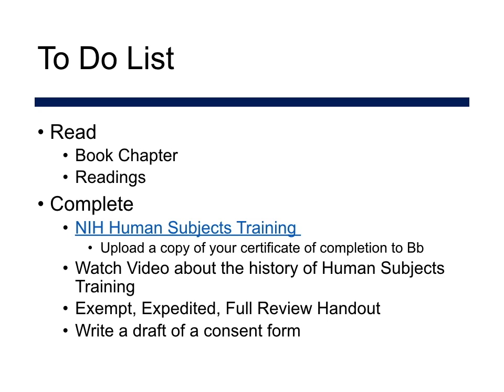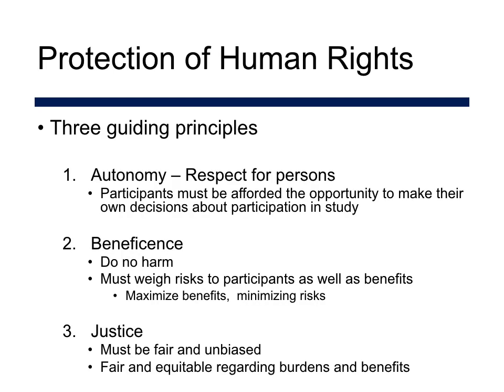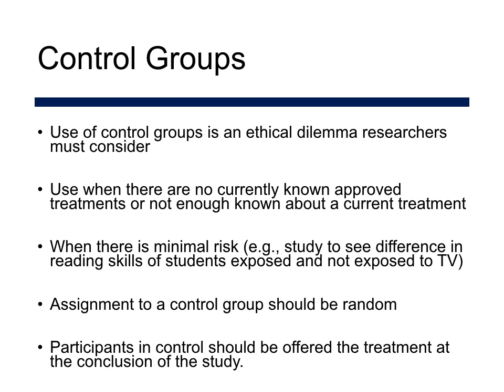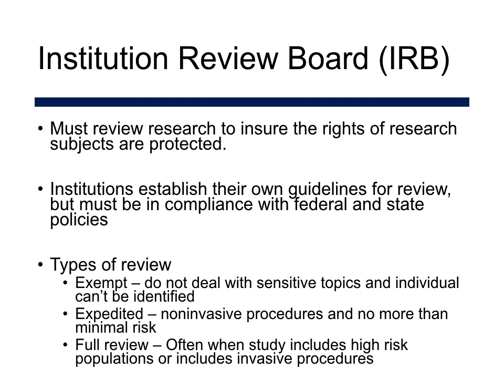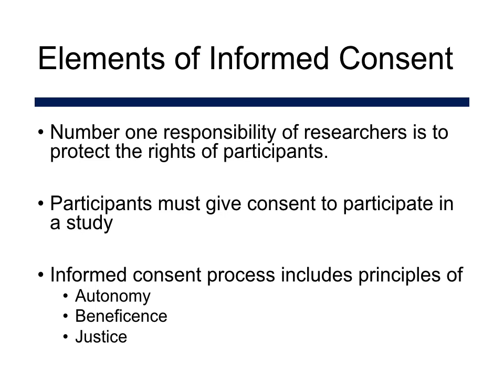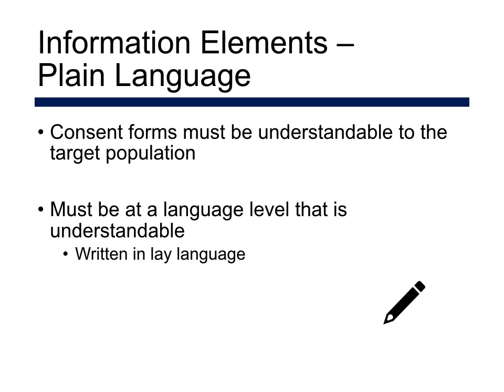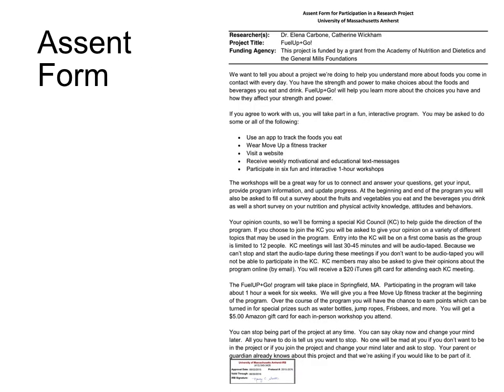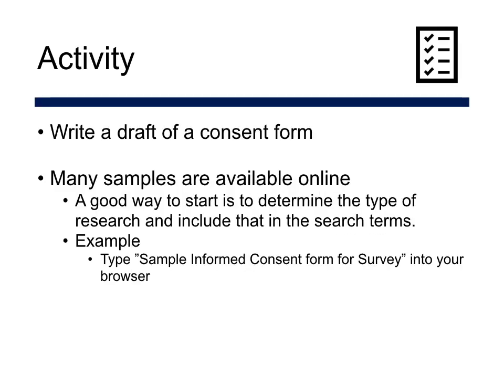Presentation 2 Student Copy